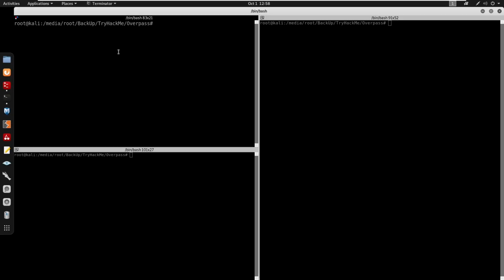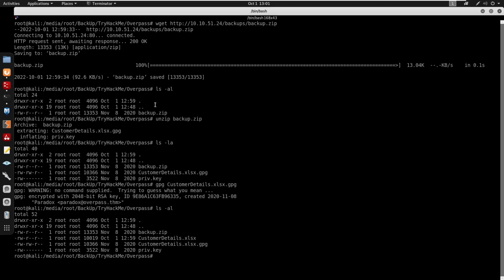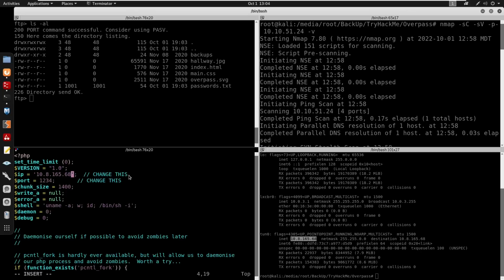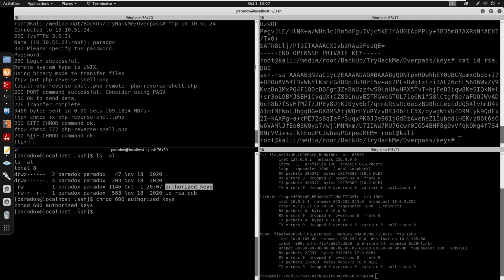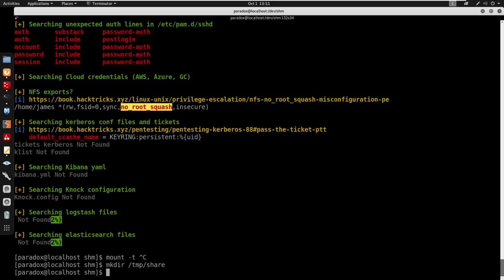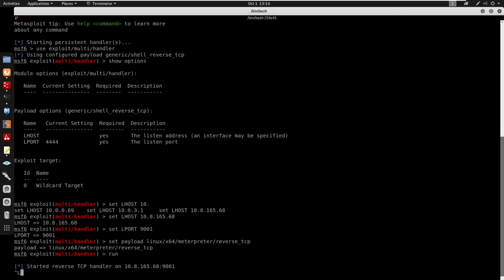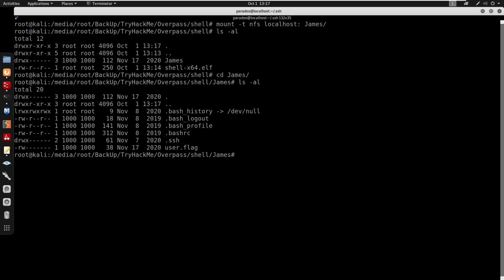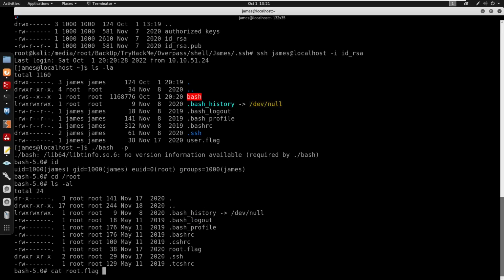TryHackMe - Overpass 3 - Hosting